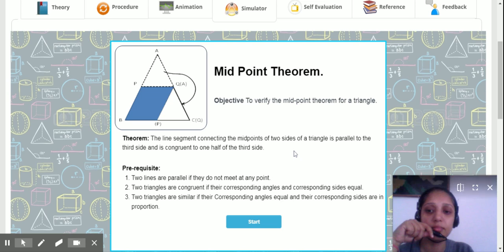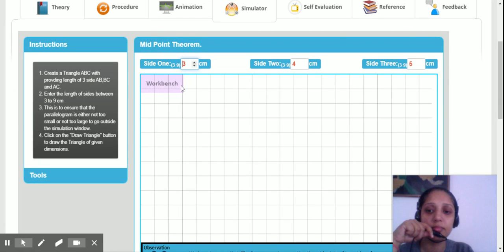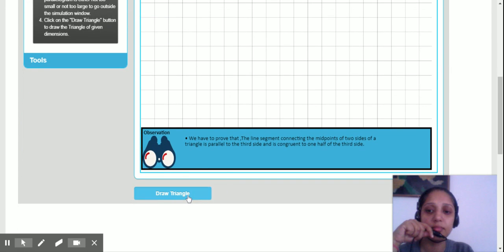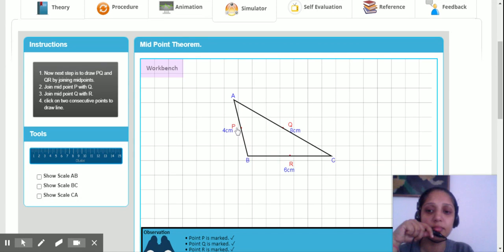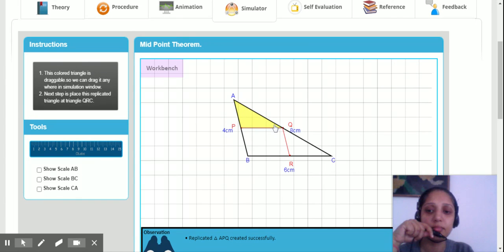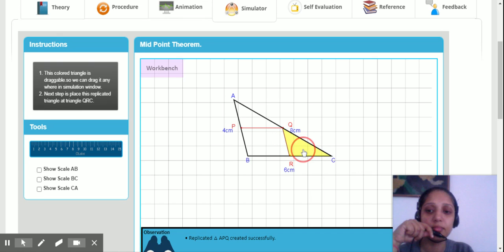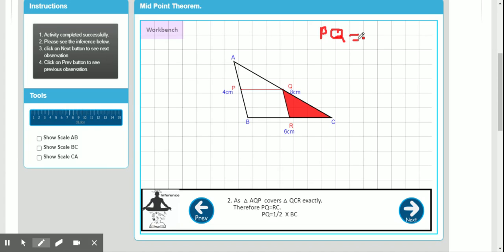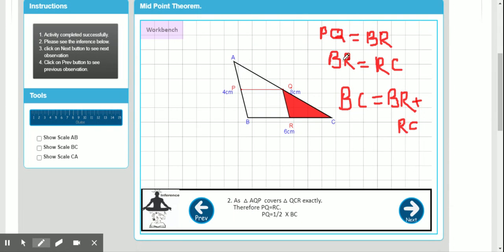Mid-point theorem : Class 9 : Mathematics